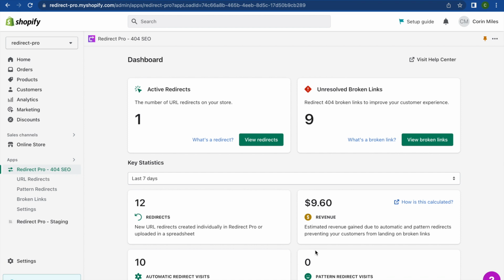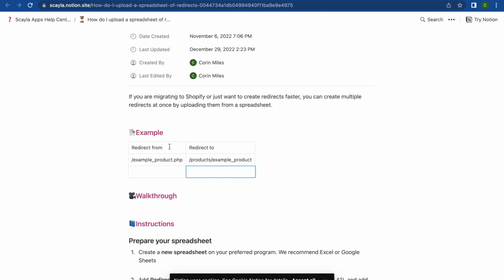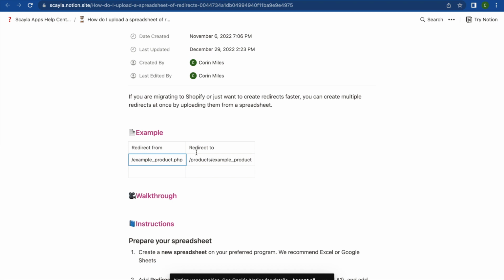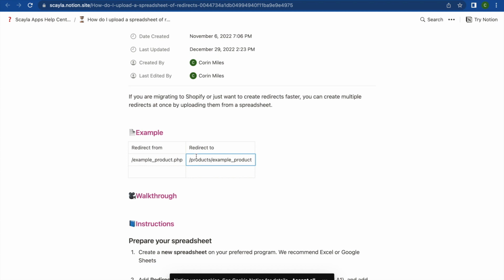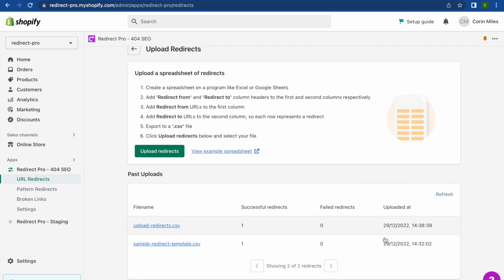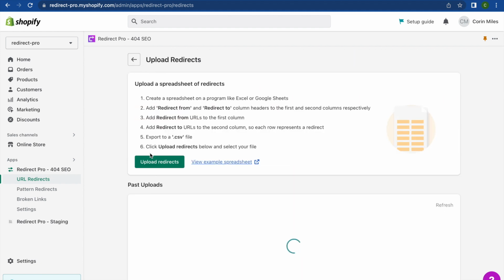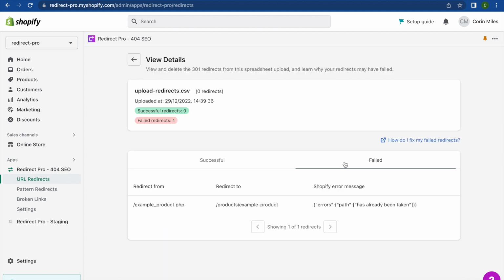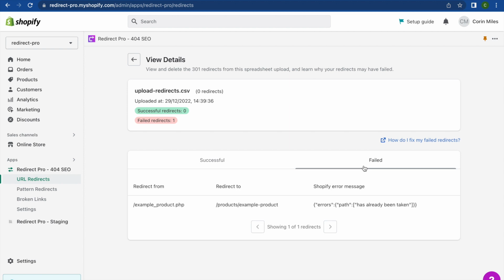Redirect Pro (Shopify) - How to upload redirects and fix common errors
Automatic redirects are rule-based redirects that operate on auto-pilot. They divert website visitors from all broken URLs that match one of five given URL structures to a single destination URL. Use pattern redirects to create completely custom automatic redirects.